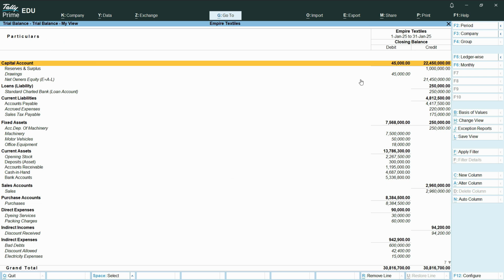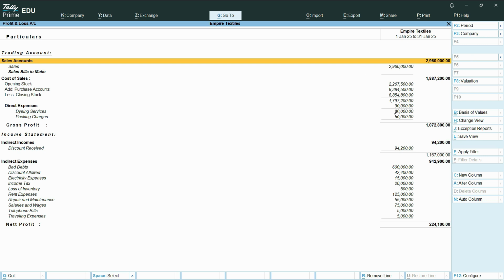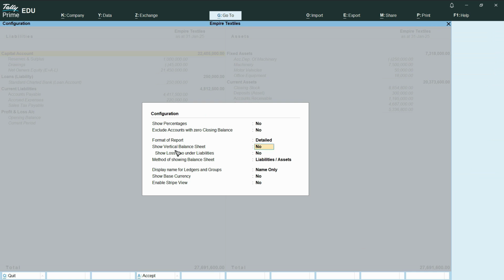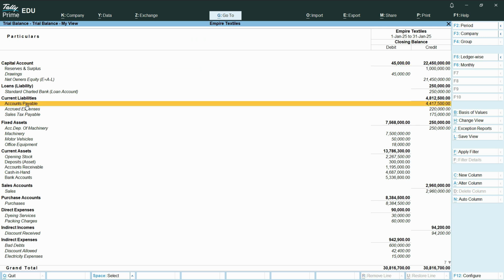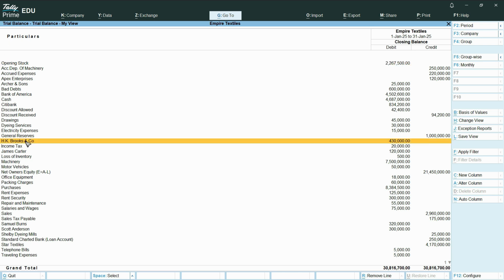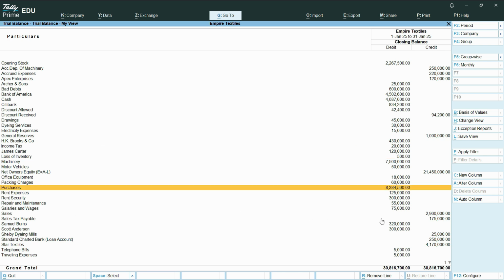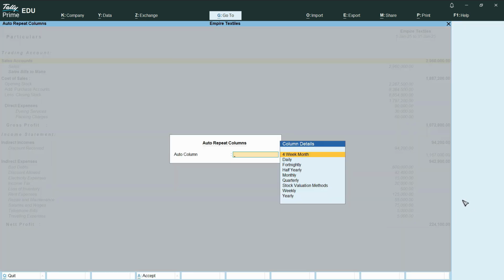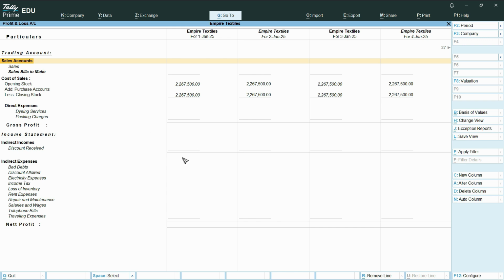How to Extract Closing Reports in Tally Prime | Step-by-Step Guide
In this Topic We will learn How to Extract Closing Reports in Tally Prime | Step-by-Step Guide. For more informative videos like this please mention down below in comments about future topics you wanna see on this channel and ill add them for you